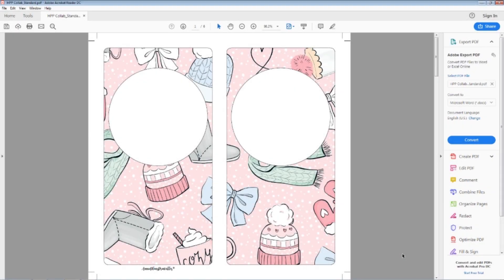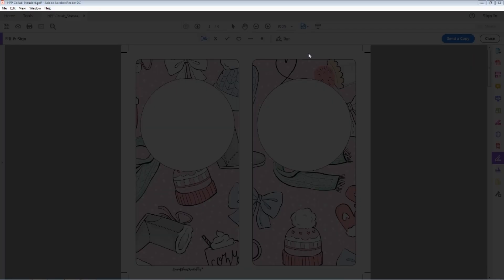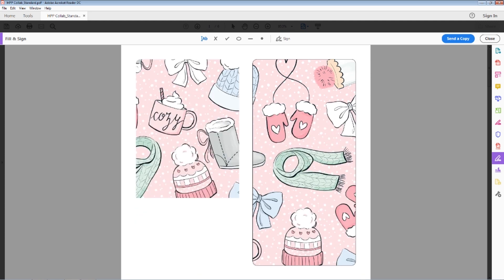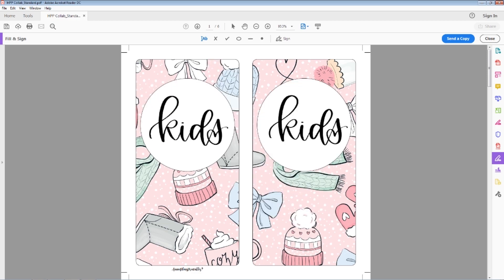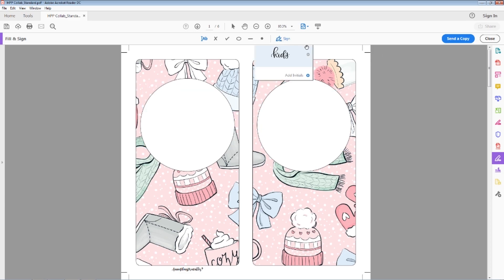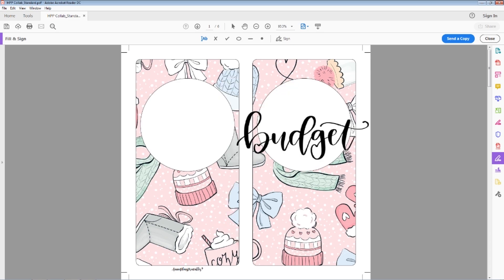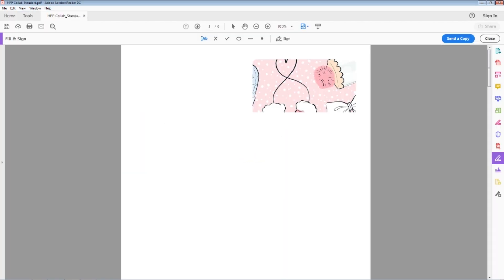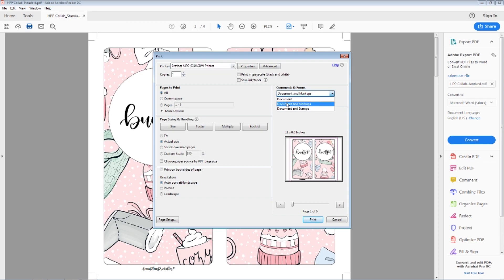Add Digitals to your Annie Plans Printables Covers | SUPER EASY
Hi there!
Here is a quick video on how to add .png's, .jpgs or other image files to your Annie Plans Printables covers.  Using just the free version Adobe Acrobat Reader it requires no special programs to make your Annie Plans Printable Covers look just the way you want them to be!

NOTE: If you have typed on your insert and printed it out and it was blank, there is one setting you'll need to check. In the print dialogue box ( when you press print) Under the drop down box comments and forms, make sure you have the document and markups selection highlighted. Once this is highlighted, it should work fine ;)

XOXOXO
-Kim